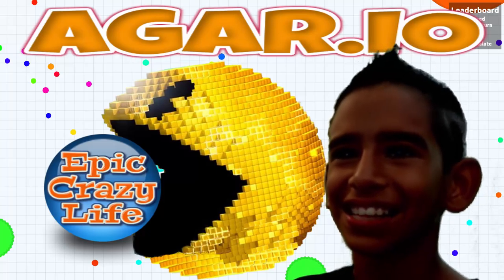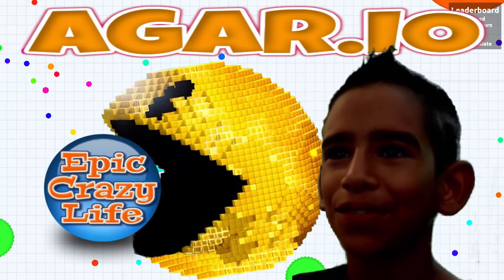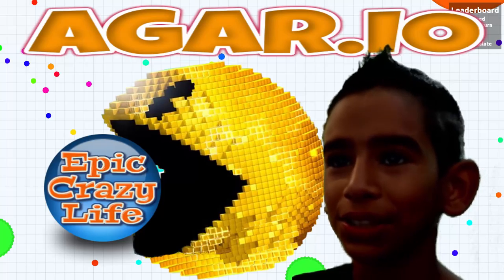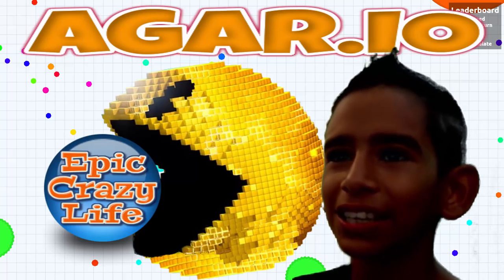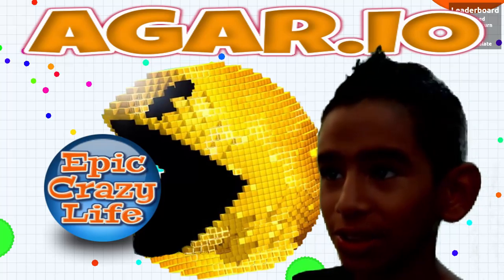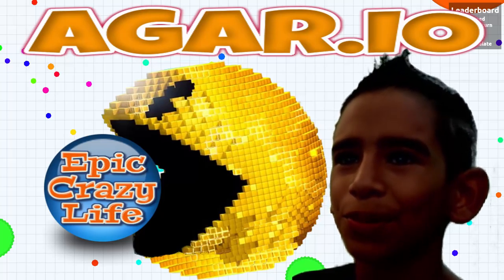LET THE NERDS TAKE OVER! - AGARIO PIXELS custom skin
Hello Crazy Crew! Inspired by the Pixels movie (staring Adam Sandler) We decided to create a custom skin for Agario (Agar.io).
We made it all the way to #1 twice!!
We chose PAC-MAN for our custom skin and soon found out that others were also using our custom skin. It was cool and funny to see so many people using our custom skin. We didn't mind at all.
If you want to use it it is available here:  i/kTLFHgt

This video also served purpose of joining a challenge:
★★★ About EpicCrazyLife ★★★
Our content is always clean, family friendly and kid friendly videos. We enjoy reviewing and creating funny game plays of kid friendly games. We also do fun challenges and also fun vlogs.